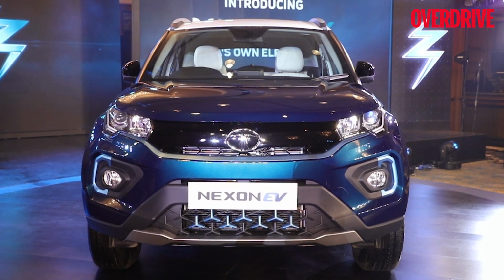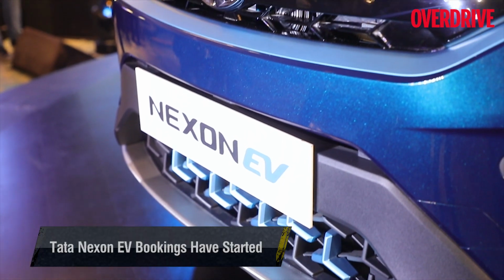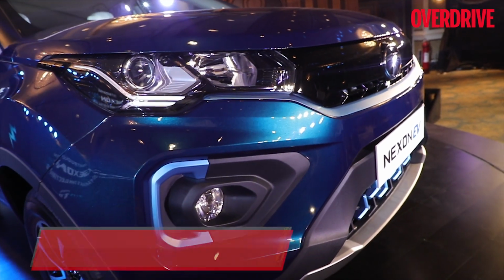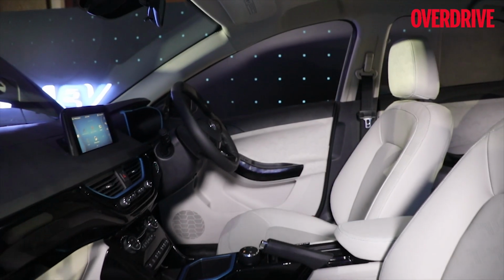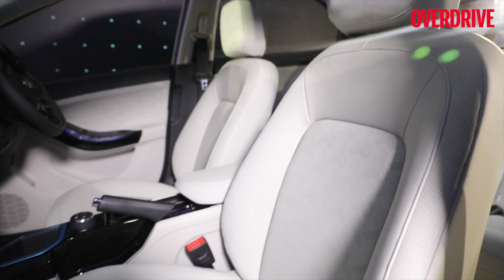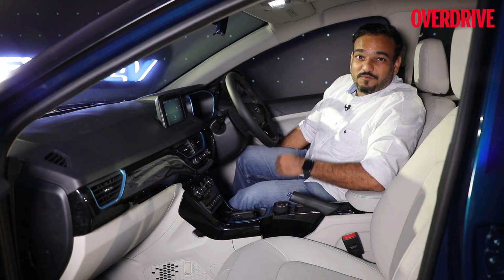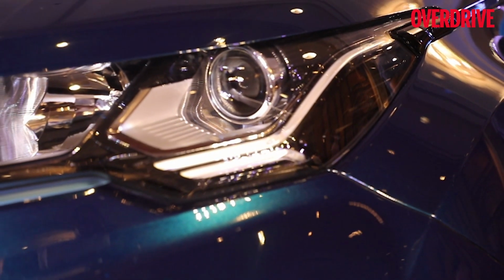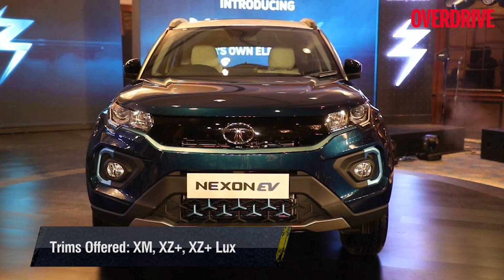2020 Tata Nexon EV SUV | First Look | OVERDRIVE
Tata Motors has unveiled the Tata Nexon EV SUV in India. Check out our first look video to know all  the Nexon EV details like range, battery size, power outputs and charge times. This is the first EV to feature the brand's Ziptron architecture and significantly differs from the standard Nexon, the powertrain aside. The Nexon EV will be launched in January 2020 and be priced between Rs 15 to 17 lakhs.